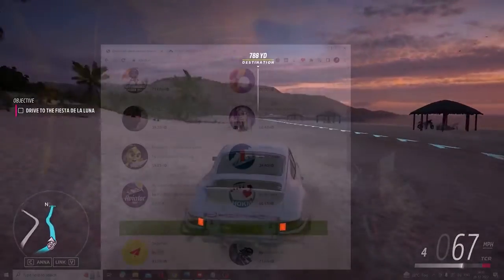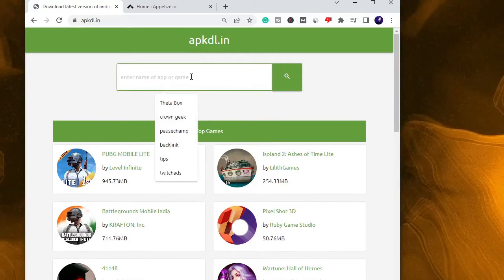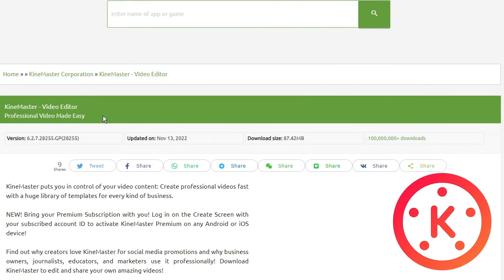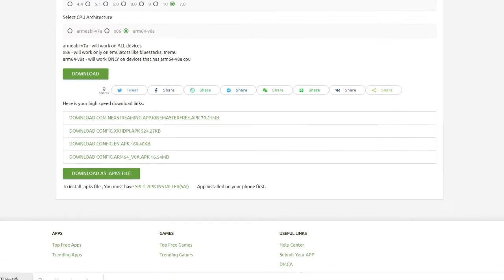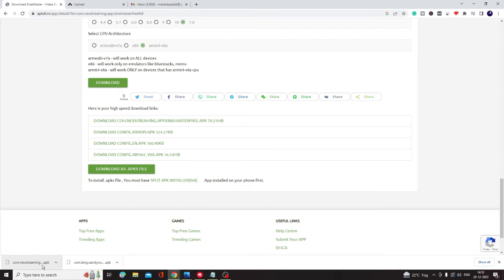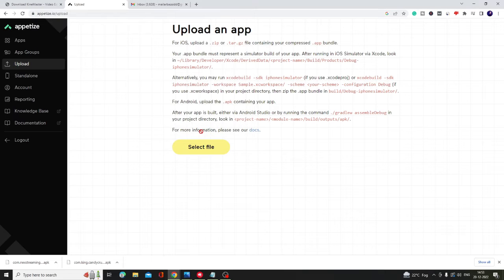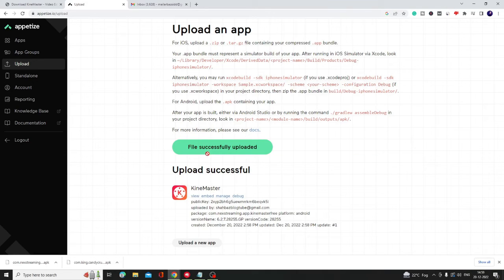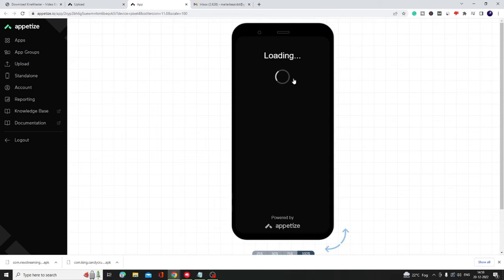How to Install Google Play Store Apps on PC or Laptop (Without Emulator)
☑ Watched the video!
☐ Liked?

Can I install Google Play apps on my laptop?
How do I get the Google Play Store app on my laptop?

google play store download
google play store on windows 10
play store in laptop
play store install
how to download play store on laptop without bluestacks
google play games
play store download for pc windows 11
How do I install Google Play on Windows 11?
Can I download Google Play on Windows 11?
Can I install Android apps on Windows 11?
How do I install Google Play apps on my PC?

when will google play be available on windows 11
google play store on windows 11 reddit